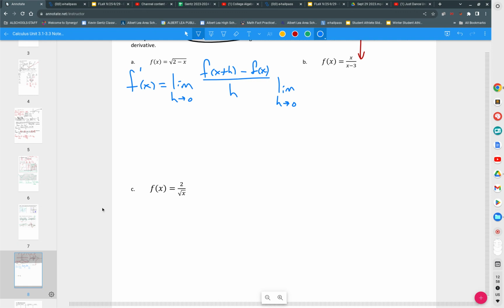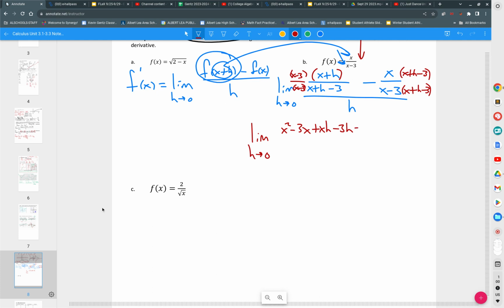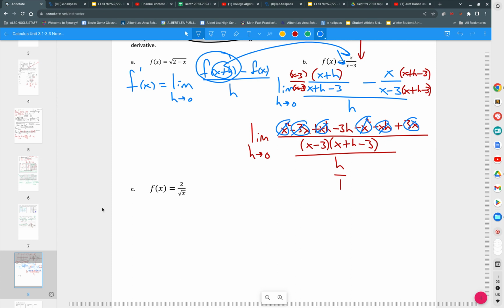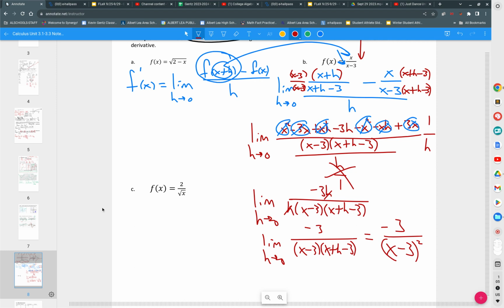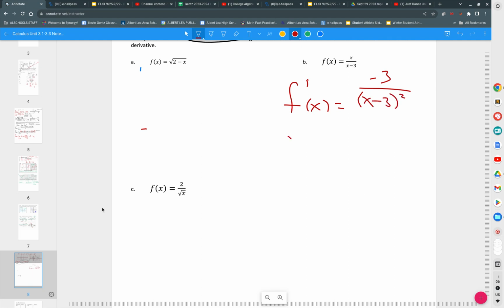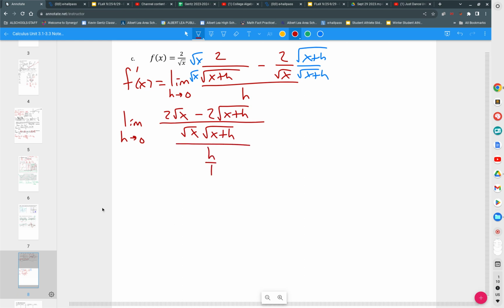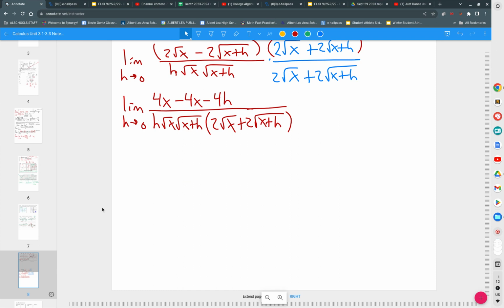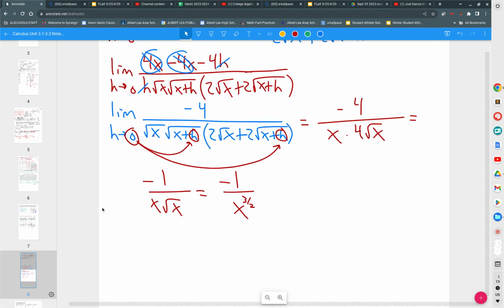Calculus Unit 3.2 Notes Formal Def of Derivative Day 2 2023